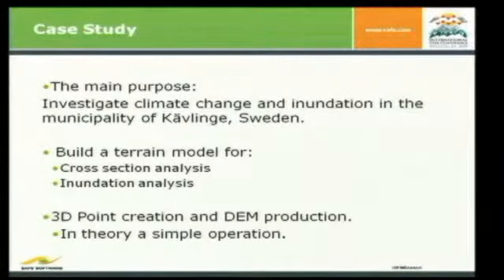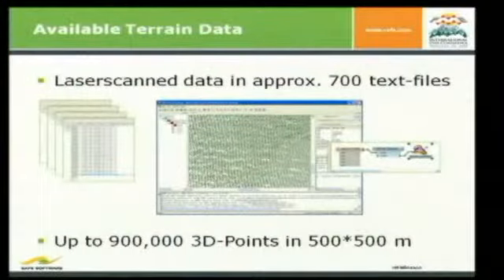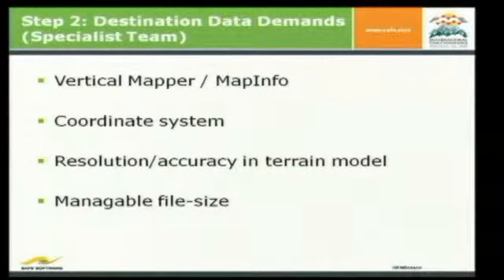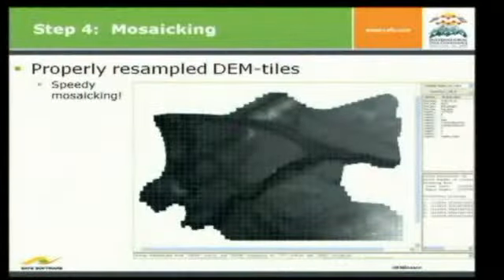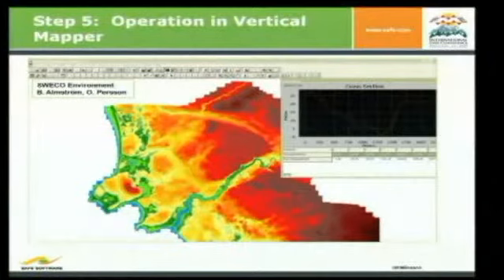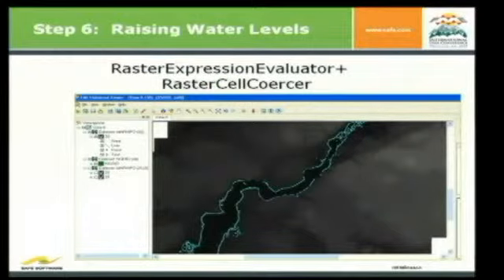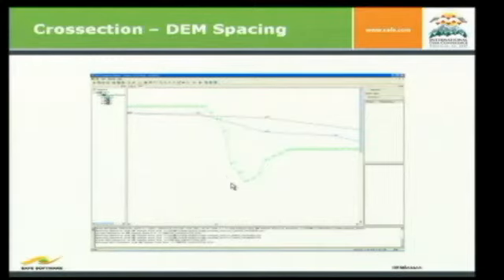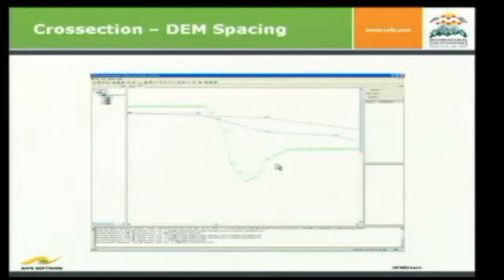A Structured Approach to Processing Large Volumes of 3D Data with FME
Learn how SWECO is using FME to structure and process large volumes of 3D data, for example converting laser-scanned data to Vertical Mapper for cross-section and terrain analysis.